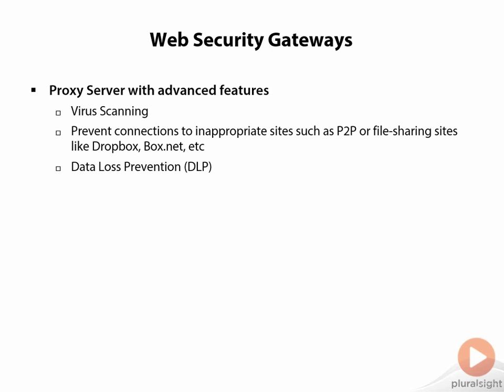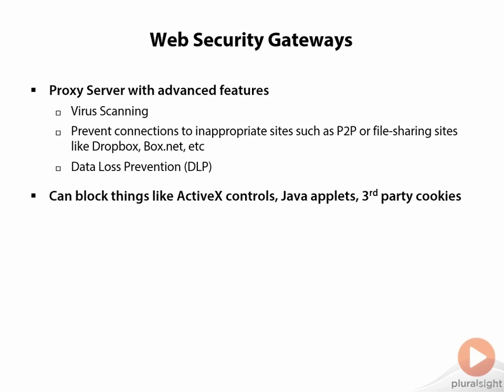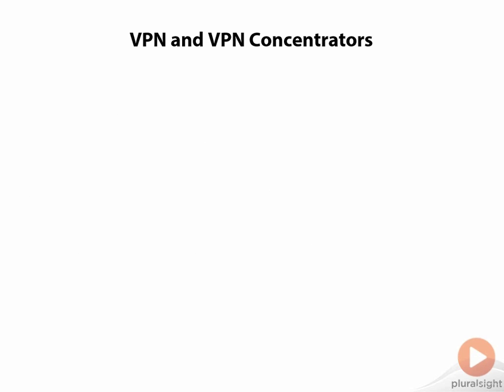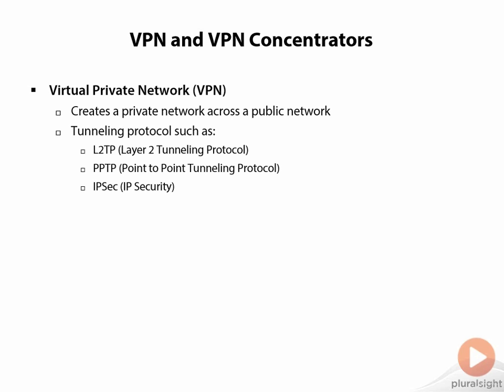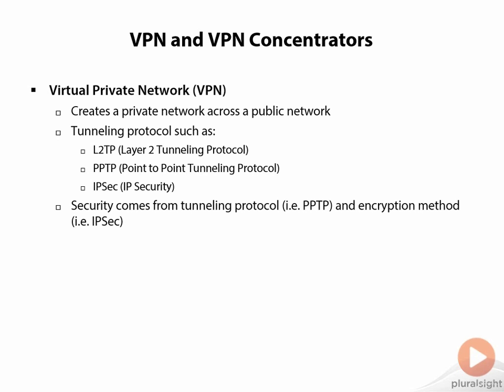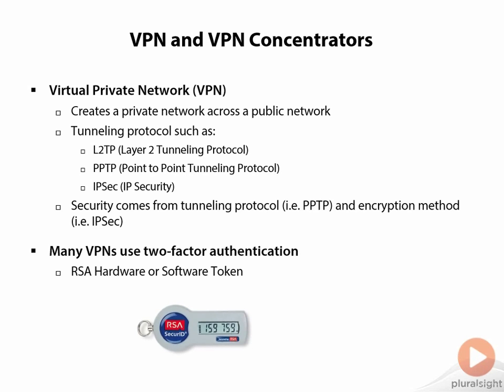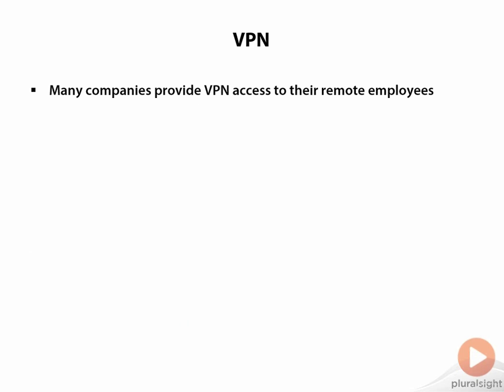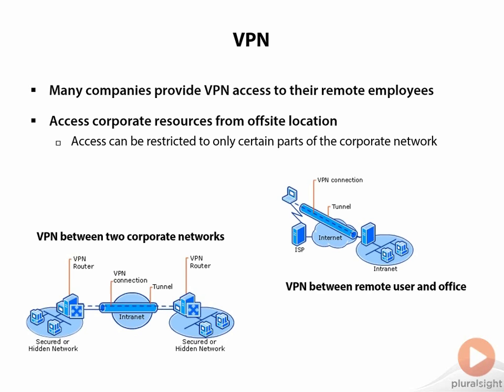8 Web Security Gateways